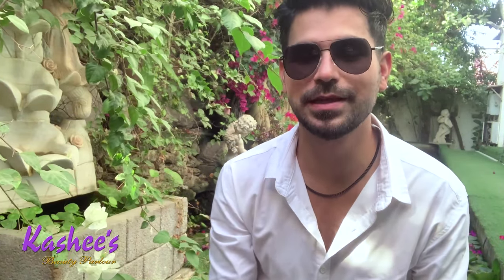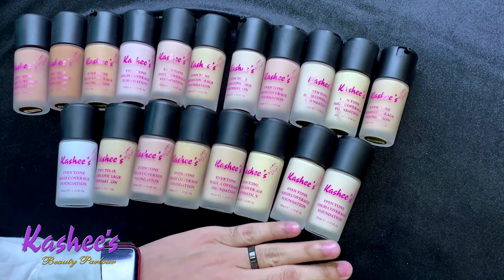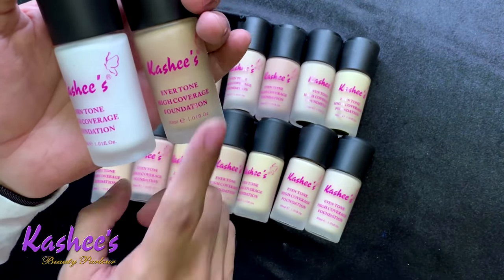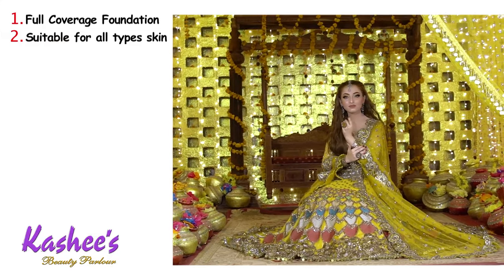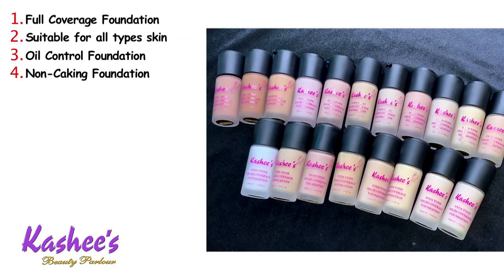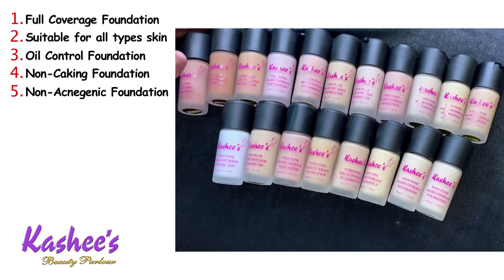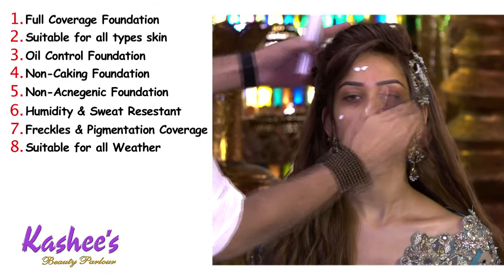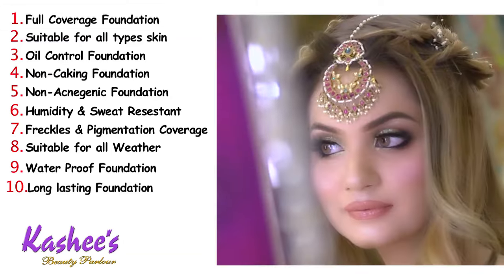10 benefits of kashee's Even tone High Coverage Foundation